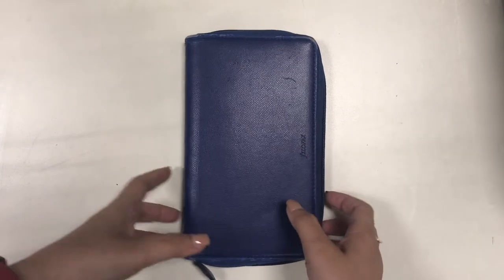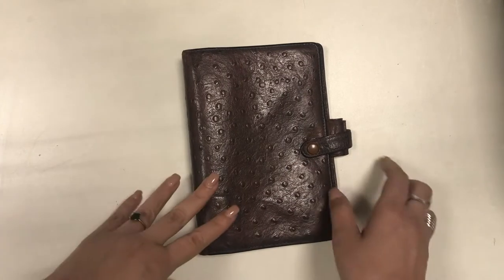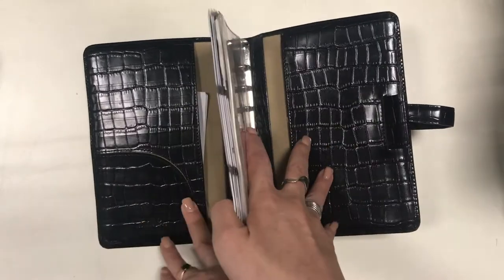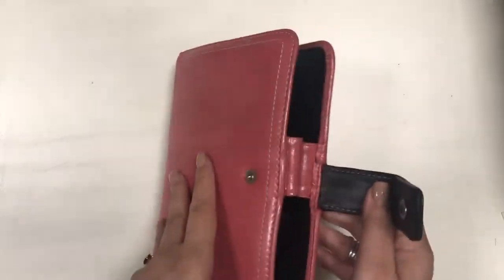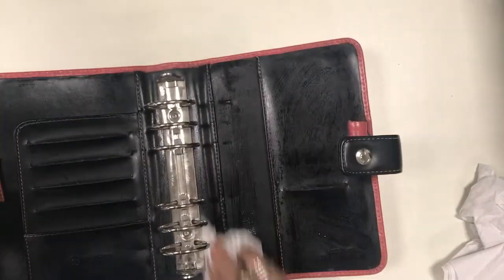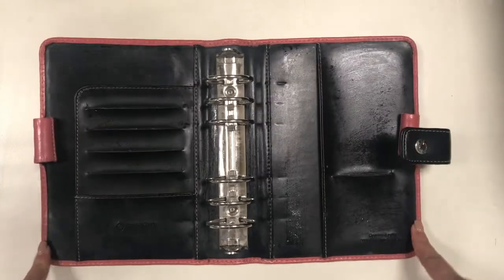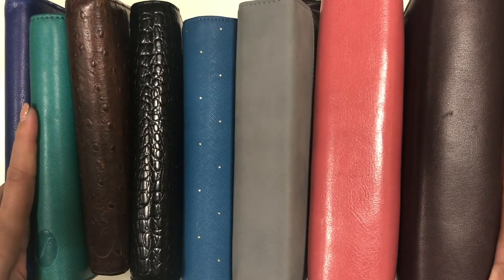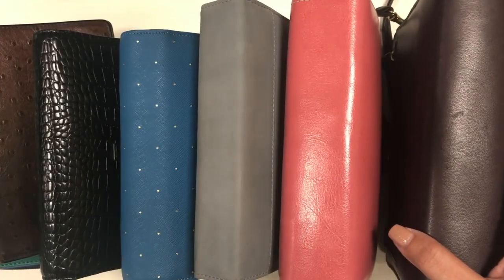My binder collection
unpacking of the Filofax Savannah for The Filofax Project -